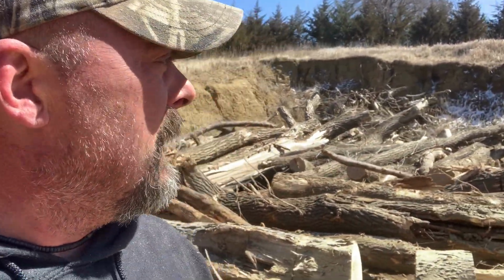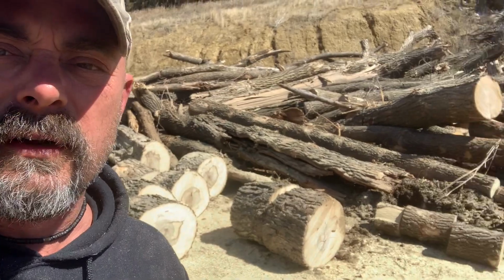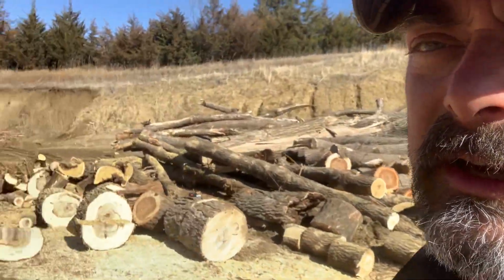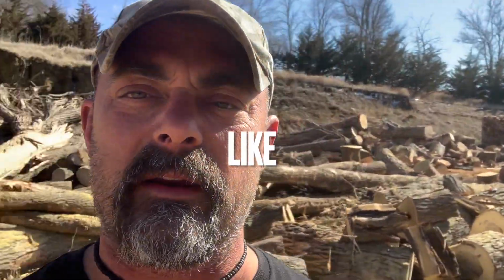#133 Saw Falls to Pieces/ New Load of Firewood Logs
Had a new load of firewood logs come into the yard, need to make room for a couple more.  Also my chainsaw "yard sales" and fall into pieces, Why? watch and find out...Enjoy!!!